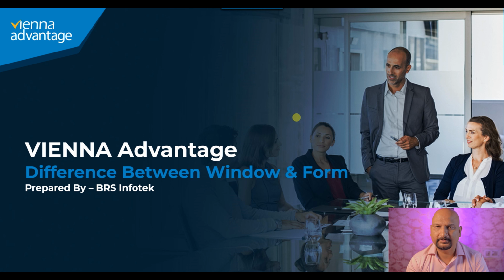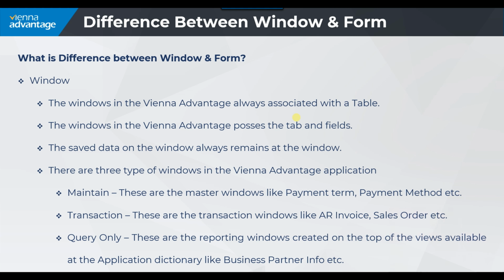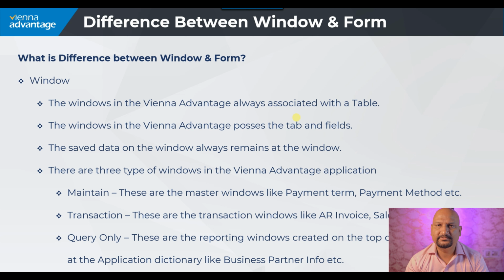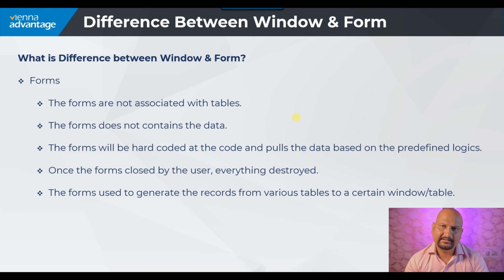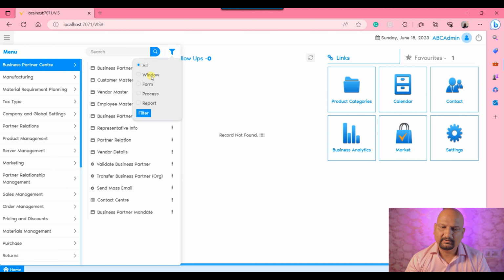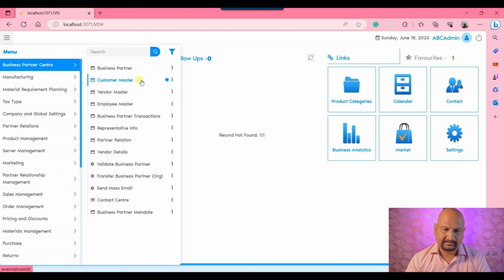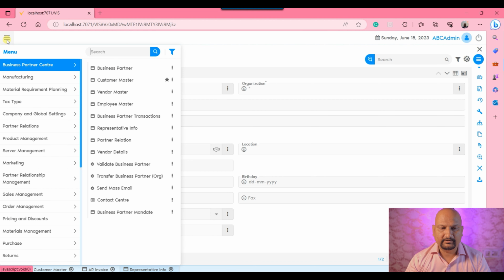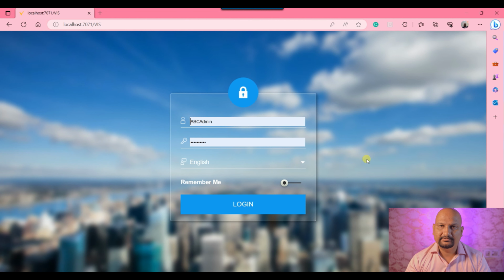Understand the Difference Between Windows & Form-1 in Vienna Advantage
This video shows the details between the windows and forms in the Vienna Advantage software" implies that the video provides a comprehensive explanation of the relationship and distinctions between windows and forms within the Vienna Advantage software.